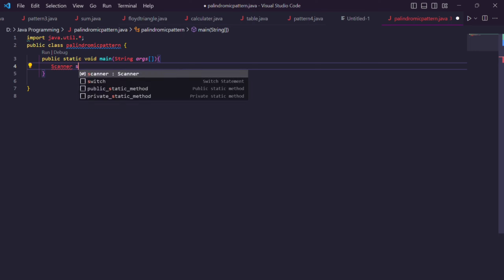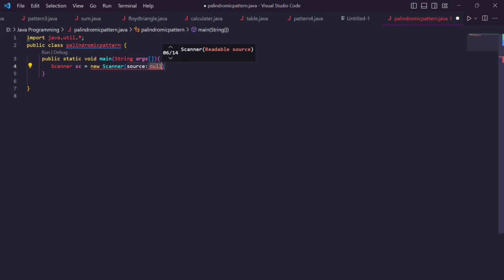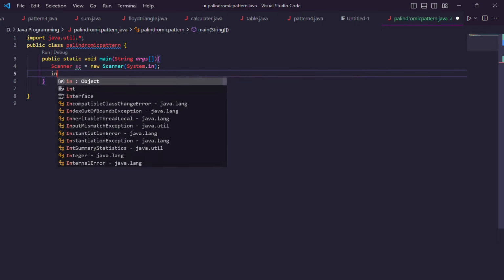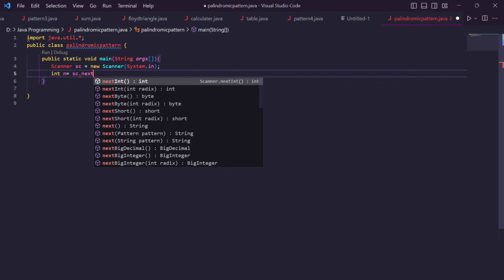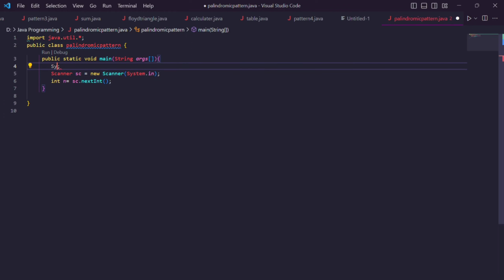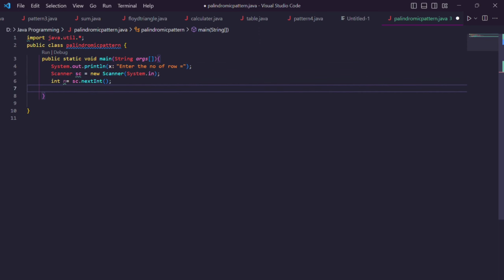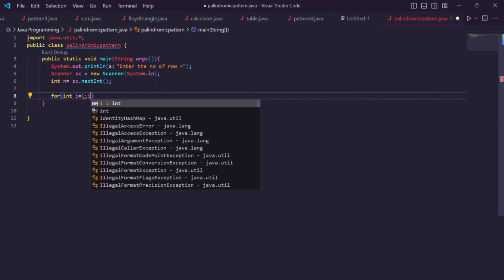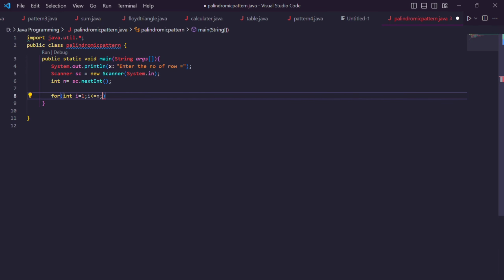Java Programming + Palindromes = Mind-Blowing Symmetry!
Hey everyone! In this exciting video, I'm going to take you on a journey to master the art of creating palindromic patterns using Java programming. 🎉🔥

Palindromic patterns are not only visually captivating but also showcase your skills in logical thinking and algorithmic problem-solving. Join me as we dive into the world of Java and explore how we can create these mesmerizing patterns with just a few lines of code.

Throughout this tutorial, I will guide you step-by-step, starting from the basics of palindromes and gradually building up our knowledge to create intricate patterns that will leave your audience in awe. Whether you're a beginner or an experienced programmer, this video is designed to cater to all skill levels.

1️⃣ Understanding the concept of palindromes and their significance.
2️⃣ Implementing simple palindrome-checking algorithms using Java.
3️⃣ Expanding our knowledge by exploring different types of palindromes.
4️⃣ Applying our understanding to generate beautiful palindromic patterns using loops and conditional statements.
5️⃣ Bonus tips and tricks for optimizing your code and creating more complex patterns.